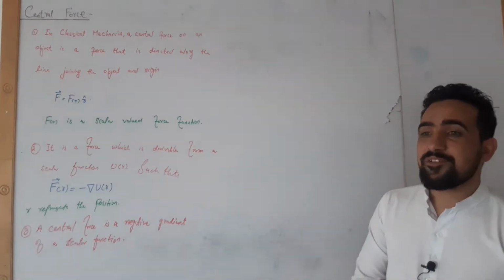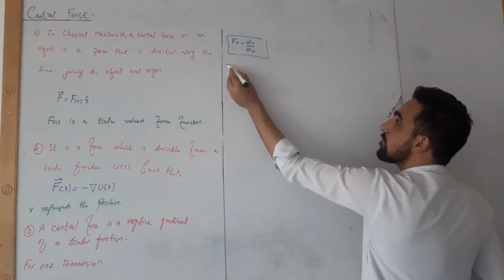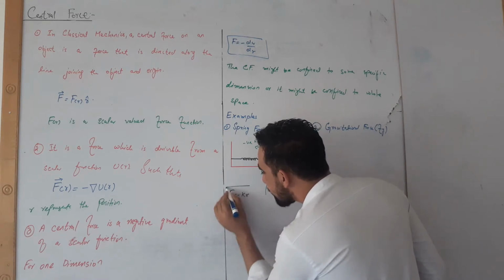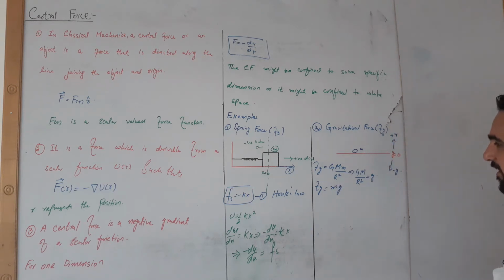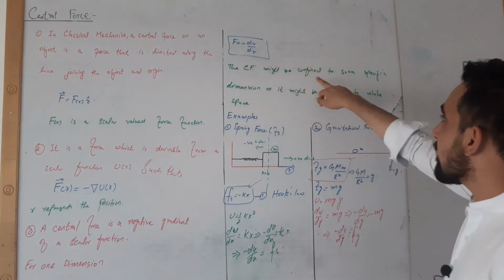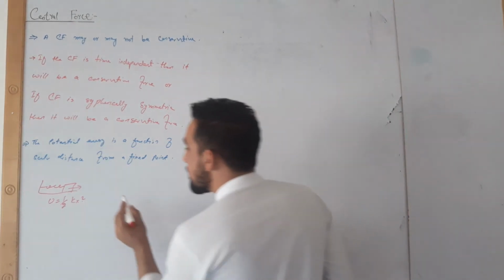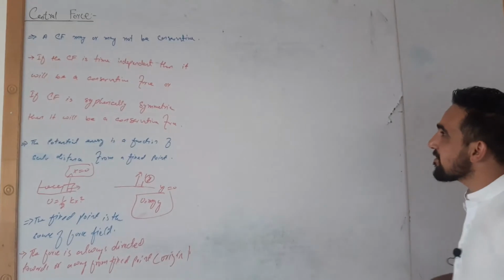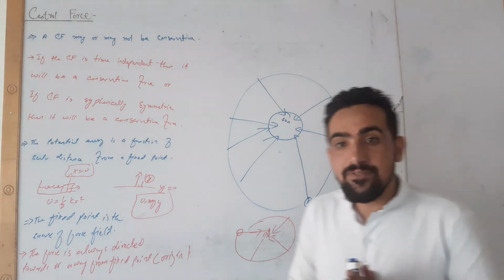Central Force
This is an introduction to Central Force.